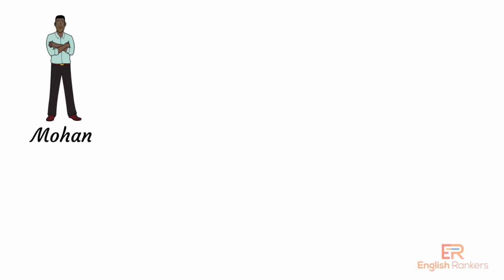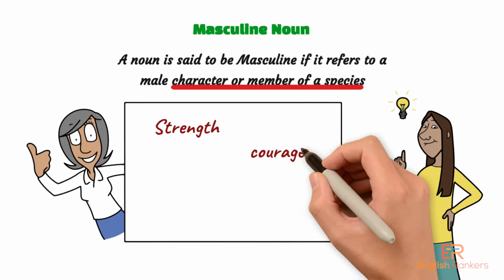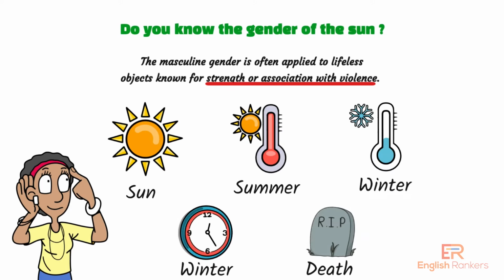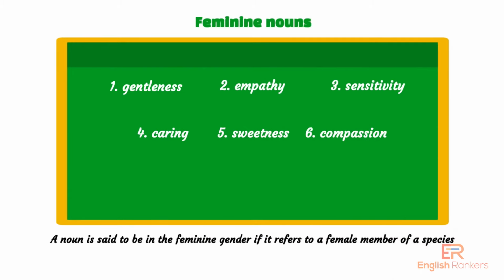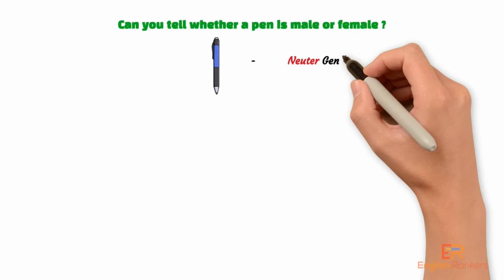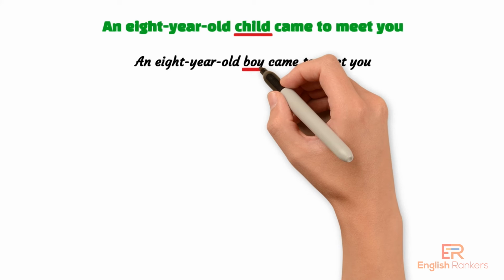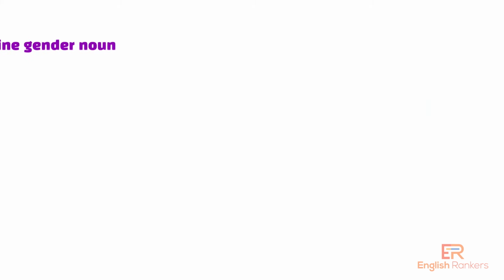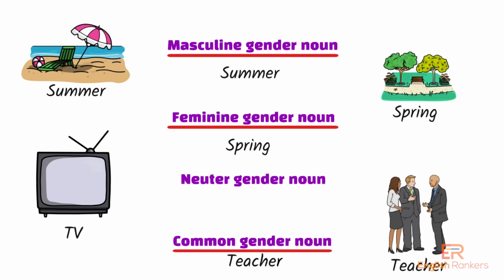Masculine & Feminine Nouns Simplified | English Grammar Fundamentals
Welcome to English Rankers! In this video, we dive into the basics of masculine and feminine nouns in English grammar. This lesson is perfect for beginners and anyone looking to improve their understanding of gender-based nouns. We cover common examples, definitions, and practical usage tips to help you differentiate between masculine and feminine nouns in everyday English. Whether you're preparing for exams, enhancing your communication skills, or just an English language enthusiast, this video is for you!

Honestly, positive comments give me much energy and a smile to keep going and developing new videos.